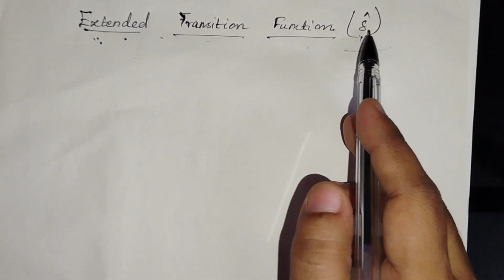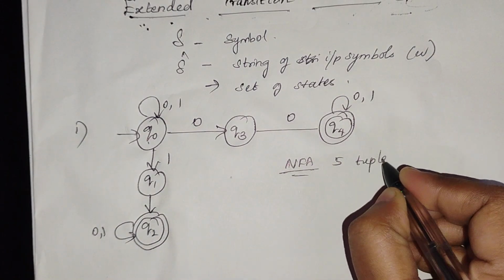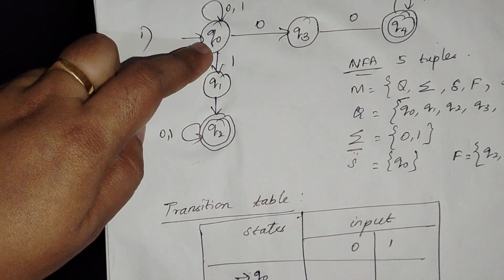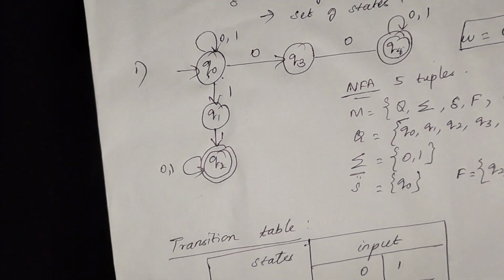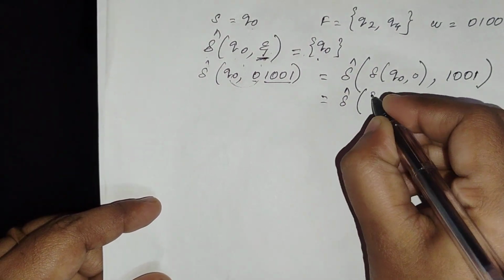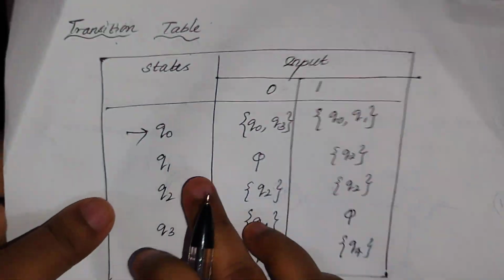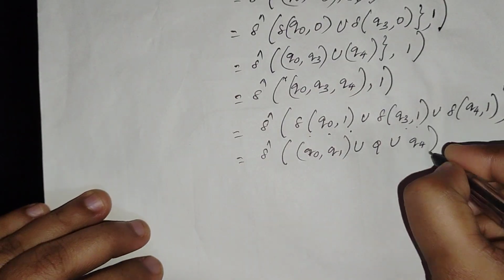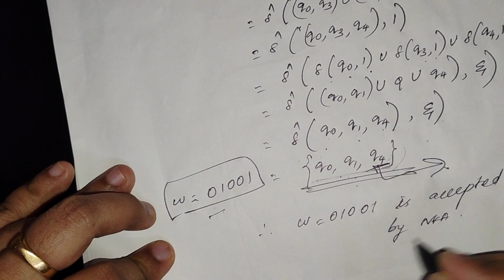Theory of computation-Extended Transition function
Theory of computation-unit 1- Extended Transition function